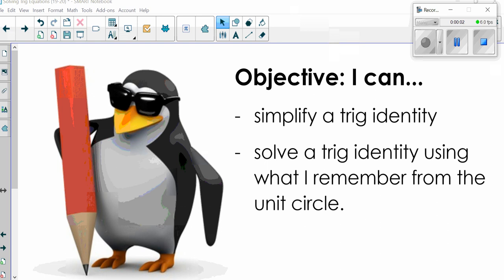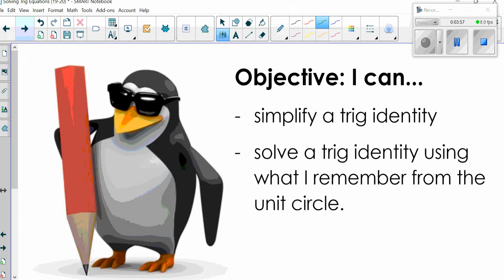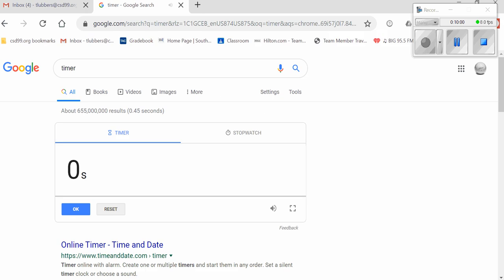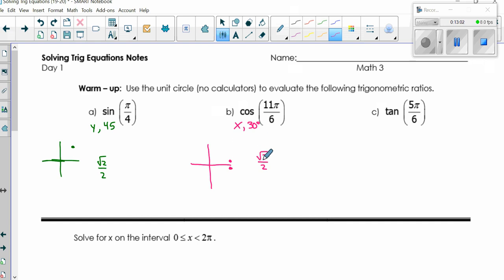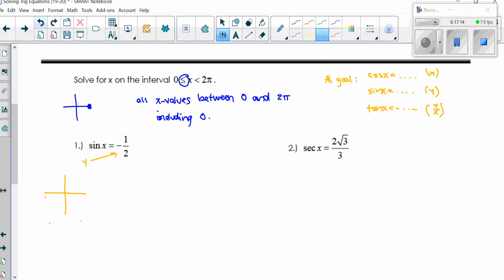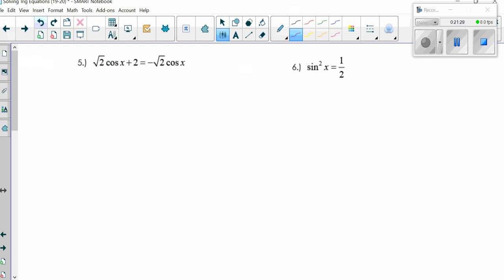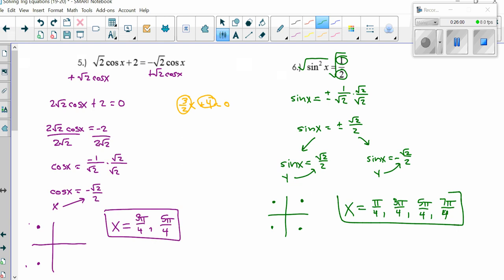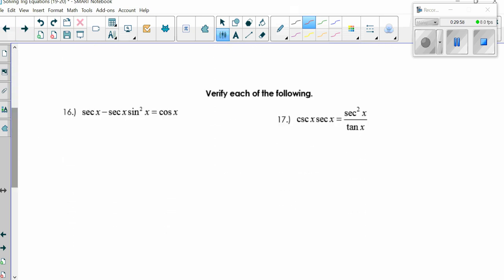Solving Trig Equations Day 1